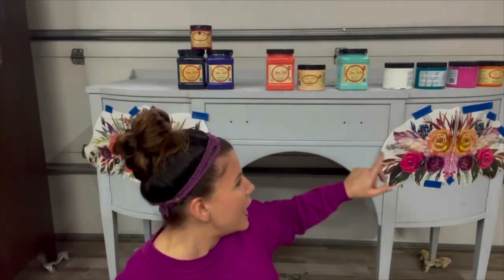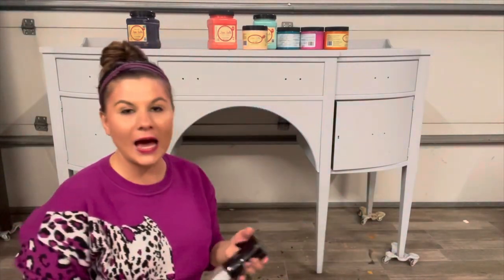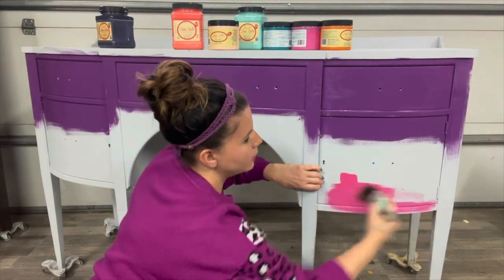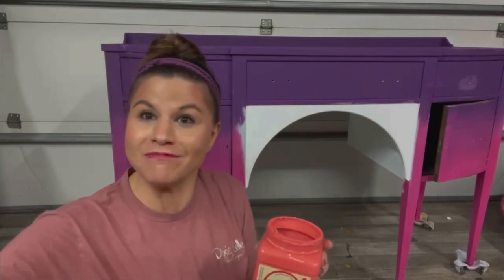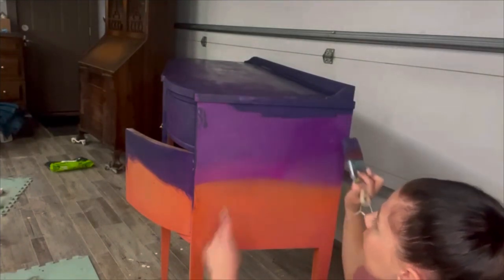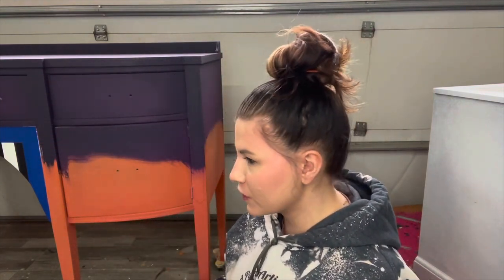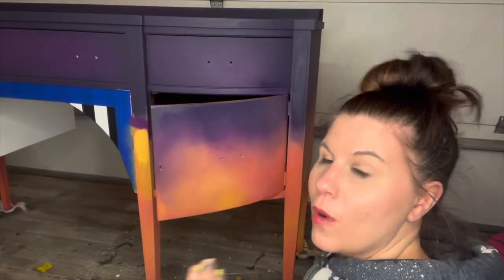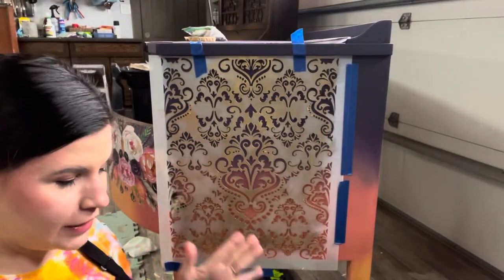Whimsical Buffet Makeover. How to Blend Chalk Paint.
I had so much fun with this buffet makeover. I wanted to mix patterns and textures to create a whimsical and unique finish and I am so happy with the end result.

This helps support my business with no additional cost to you!